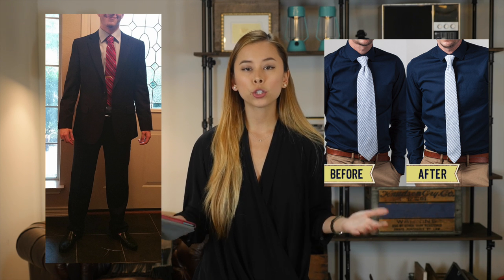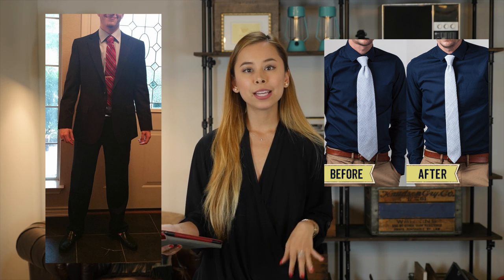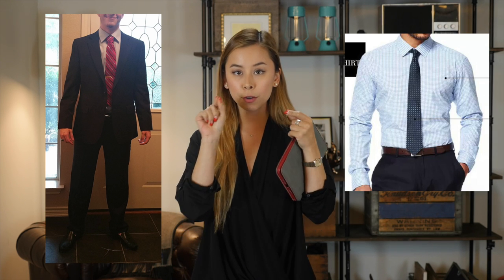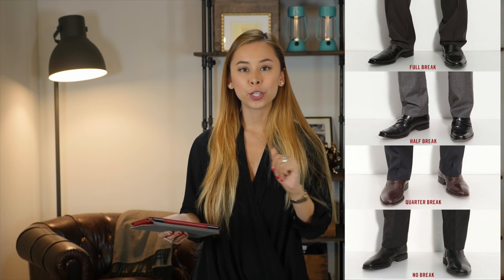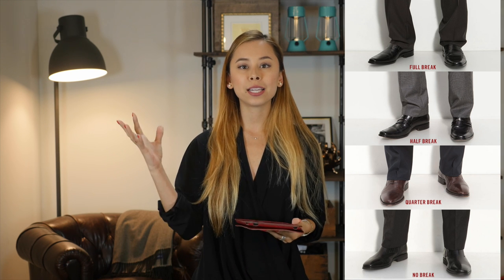Men's Outfit Feedback - First Job Interview Blue Suit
BradSnow95